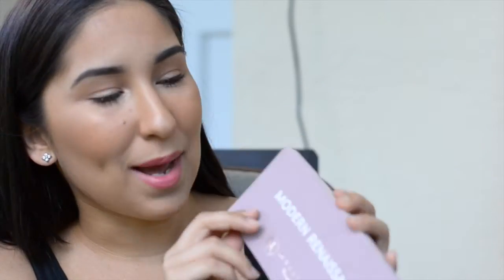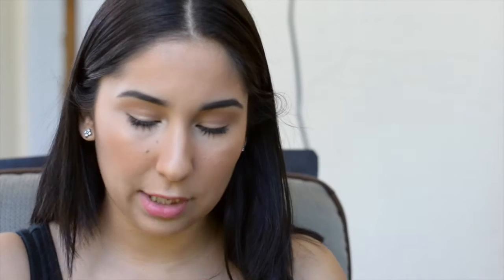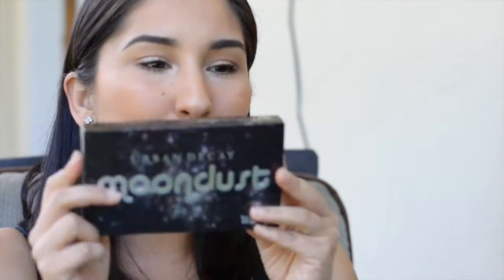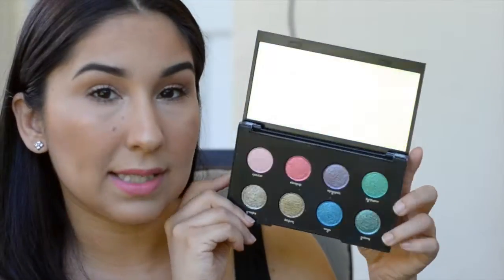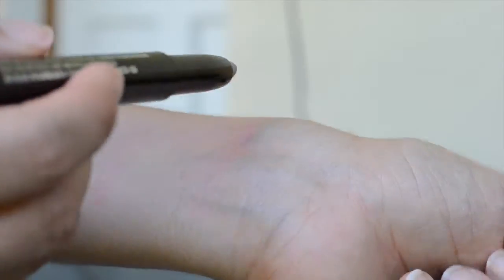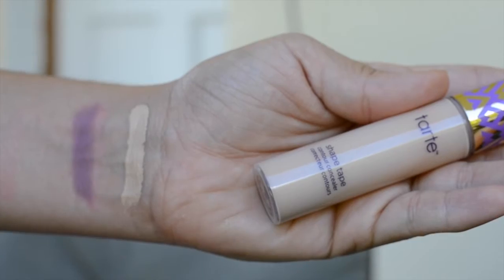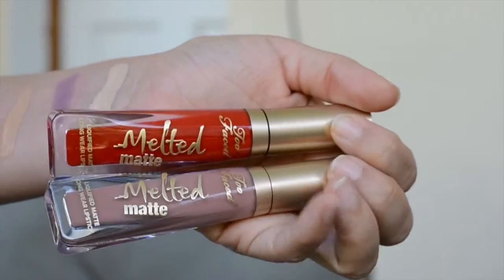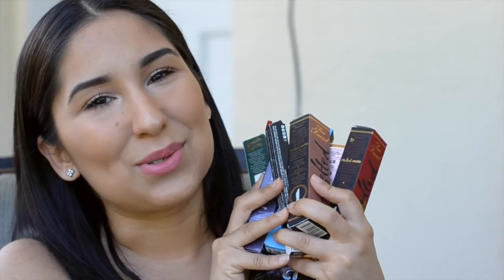HUGE HAUL: Tarte, Too Faced, Anastasia, Urban Decay and Lorac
Hey youtube fam. Here I am sharing with you all this huge haul of makeup that I have. Can't wait for you to watch and let me know what you already have and are loving.

LINKS WILL BE POSTED SOON..